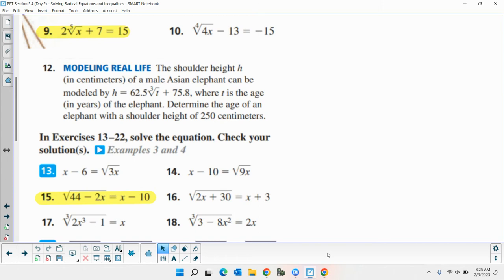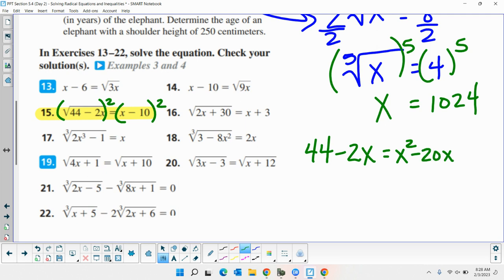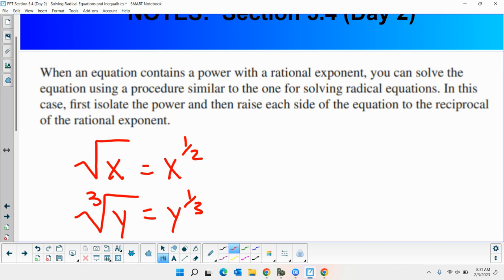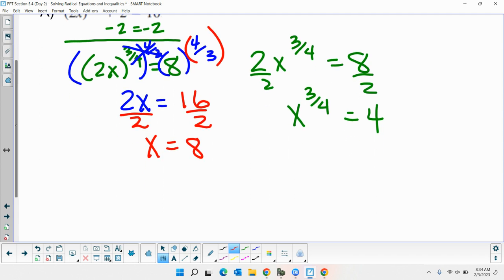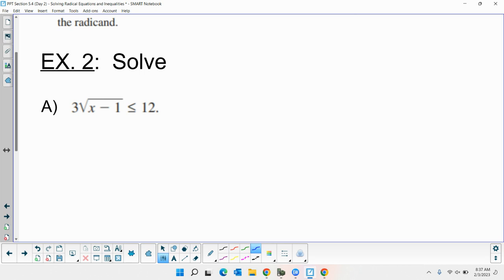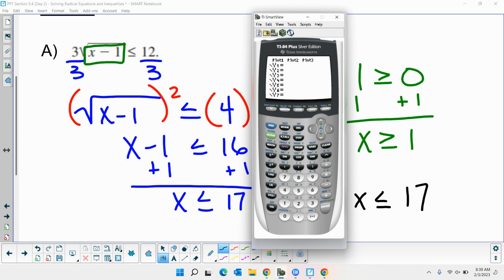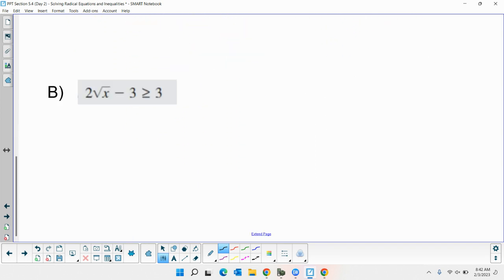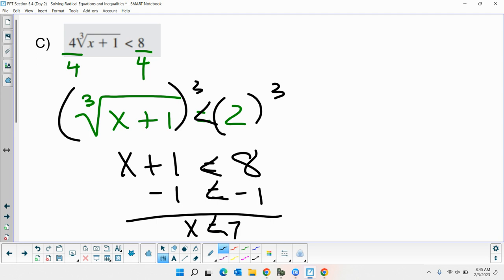Alg. 2, 5.4 Day 2, 2/3/23